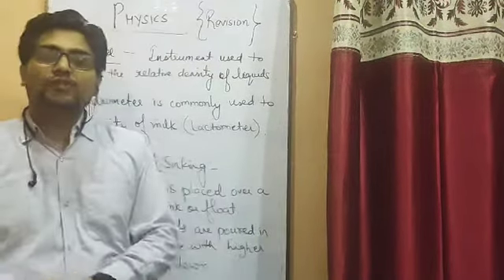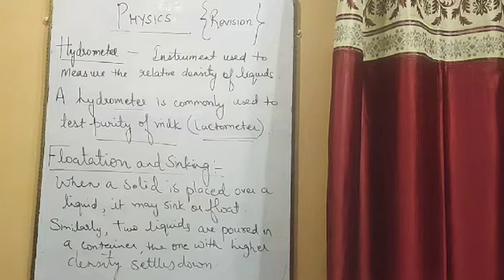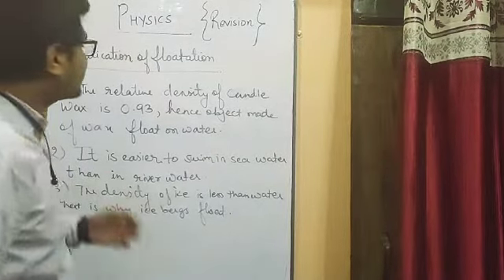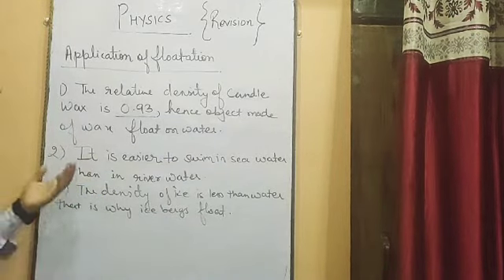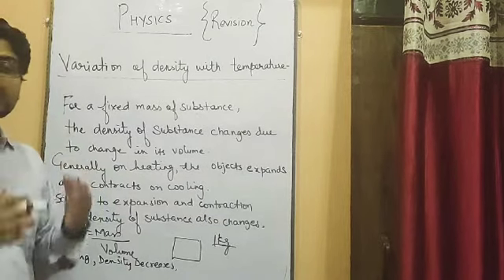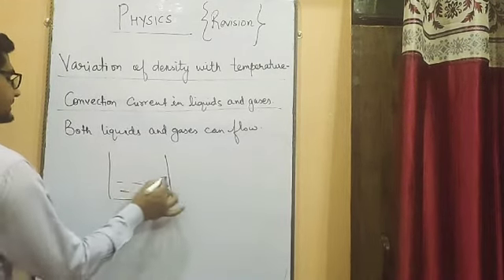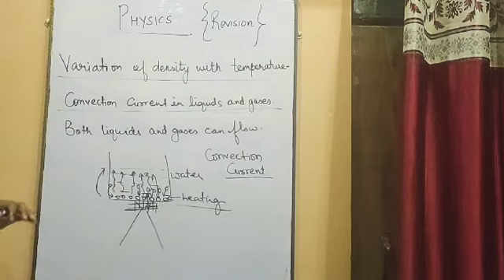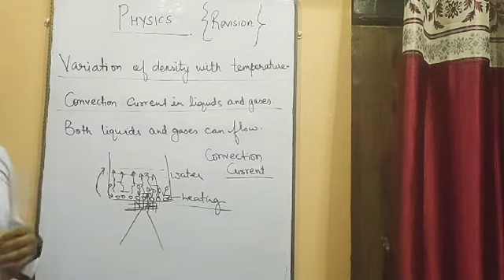Class 8 revision of chapter 2 measurement